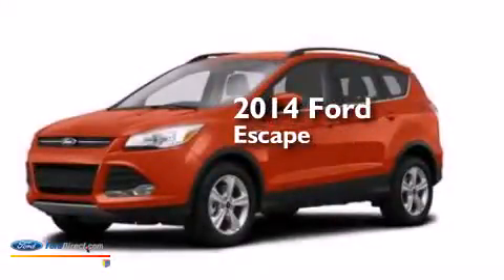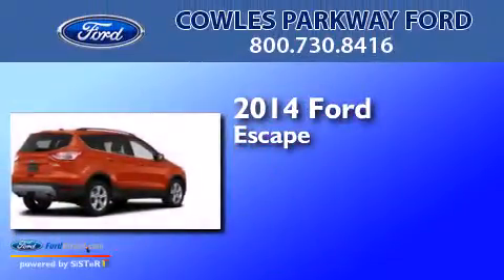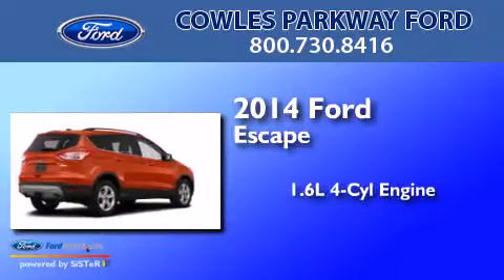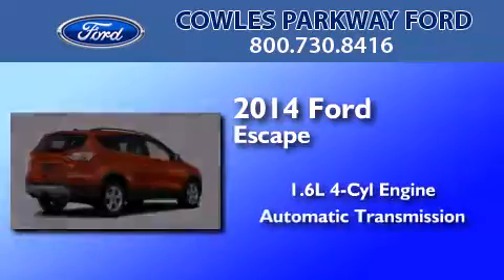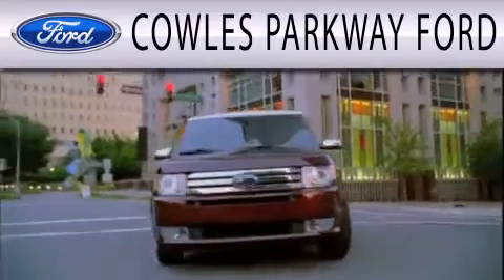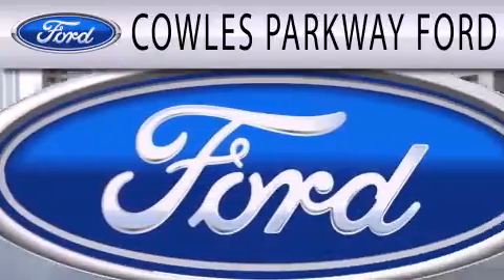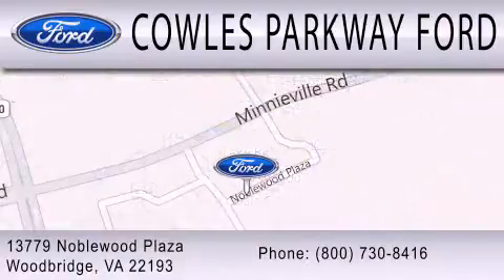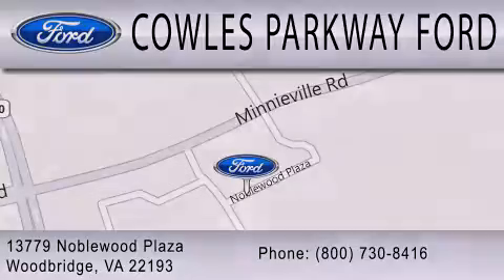2014 FORD ESCAPE Woodbridge VA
We have been honored to serve the Woodbridge VA area , we promise that your experience at our dealership will exceed your expectations ! Year : 2014 Make : FORD Model : ESCAPE Engine : 1.6L I4 16V GDI DOHC TURBO Trans .